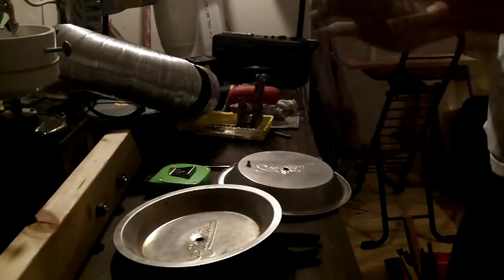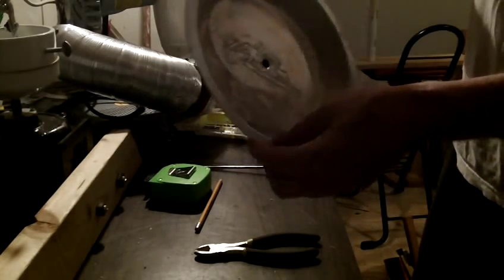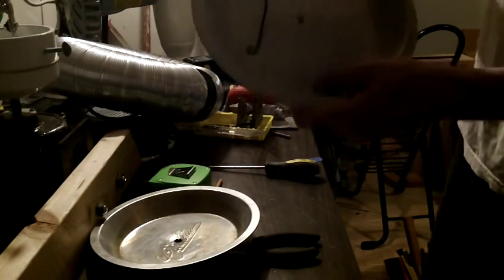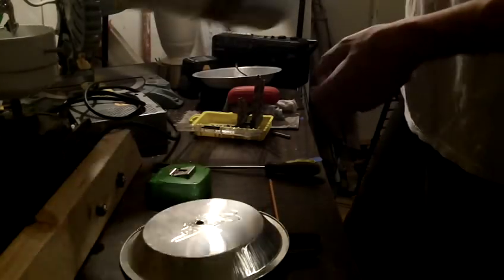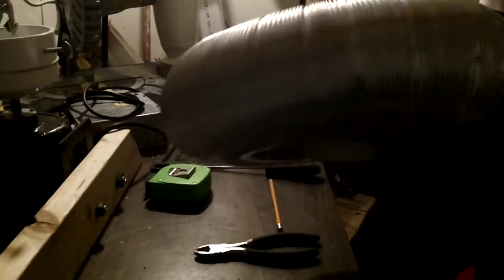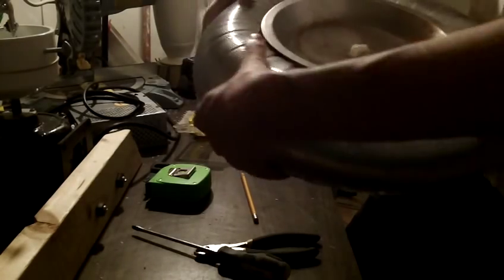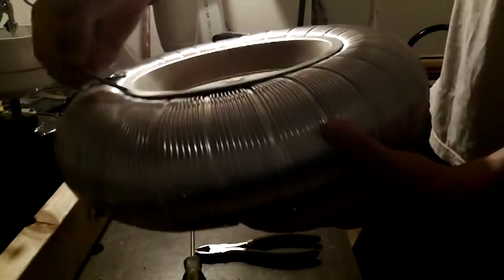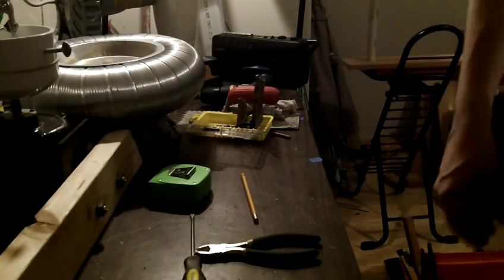world's easiest fastest toroid for tesla coil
materials:
4 inch x 6 foot aluminum duct
3 inch female pvc screw cap
nylon hinge screws - same ones used for toilet lids
2 marie calendar brand aluminum pie pans, or other rigid thin pie pans
1 small bolt with nut  (to hold one end of the wire)
6 inches of insulated wire (connects toroid lower pie pan to the top wire of your secondary)

instructions:  watch the video, super easy, can be done in minutes.  Works great, check my other tesla coil vid out to see it in action.